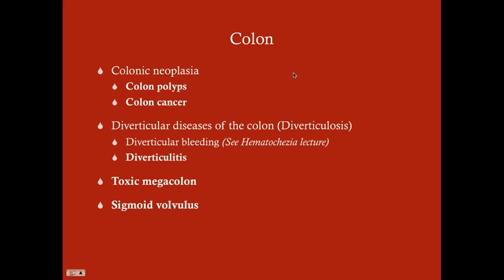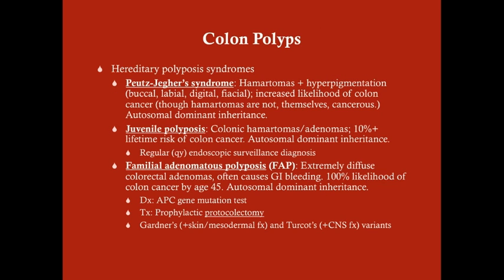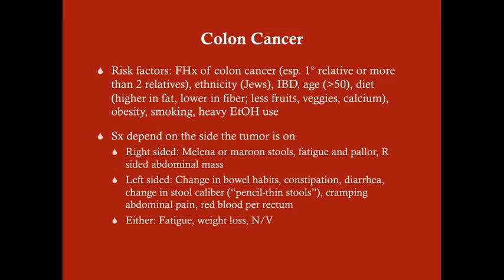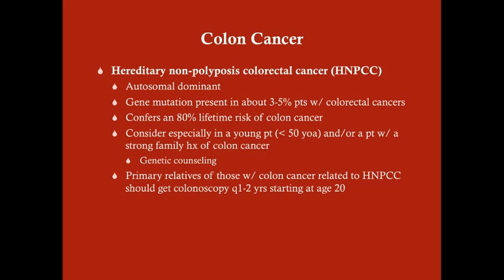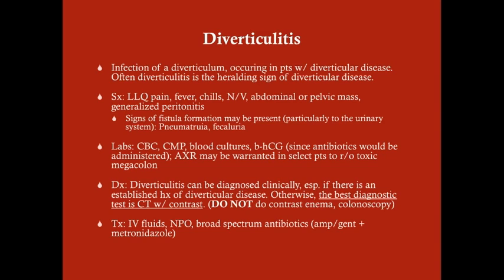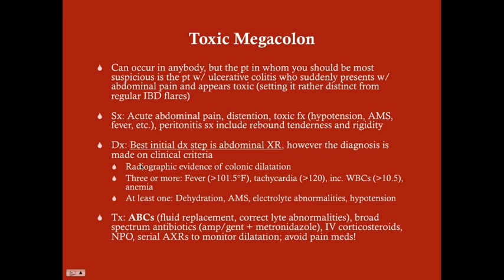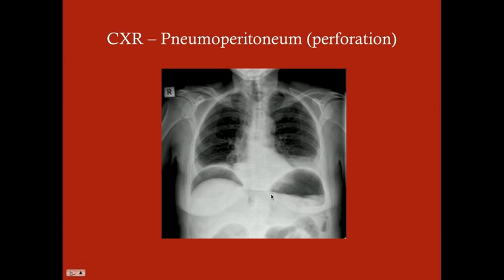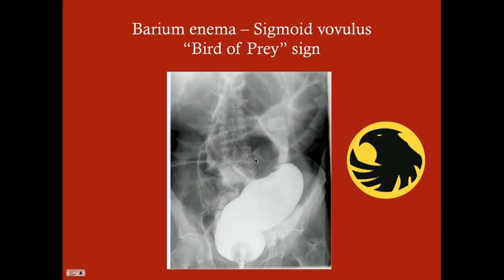Colon - CRASH! Medical Review Series